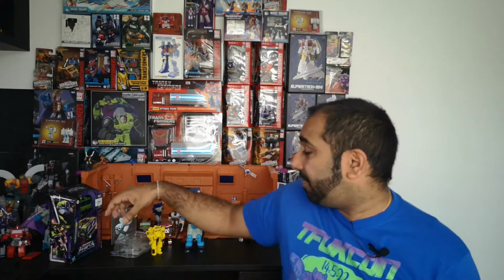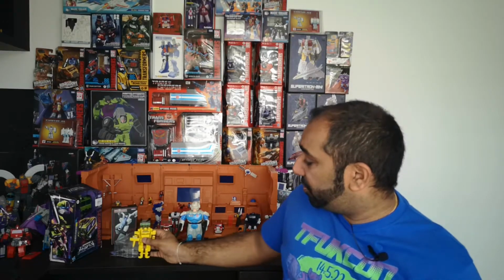Rohans Corner E84 My Review of UK Transformers Convention TFUKCON 2022 from a sales perspective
This week on Rohan's Corner I talk about the recent UK Transformers Convention TFUKCON 2022 and about the bots I sold there and the wonderful people I met

Every week I will be doing a segment on Transformers the show ... called Rohan's Corner it will be 5 minutes of goodness on everything and anything Transformers from Toy Reviews to my top 5 favs to in depth discussions about the fandom.

Join me here and join us on Transformers the show every week!